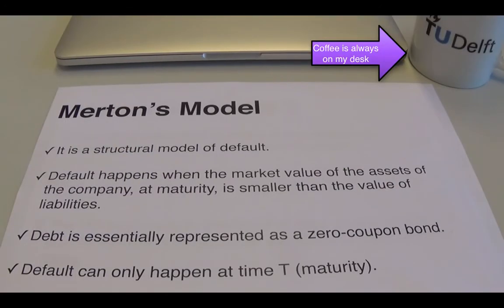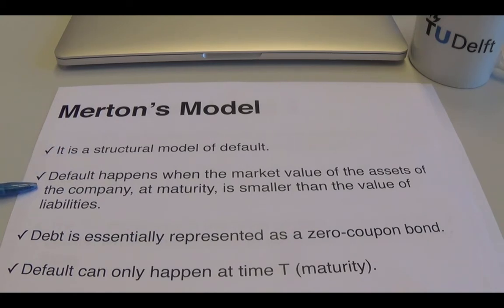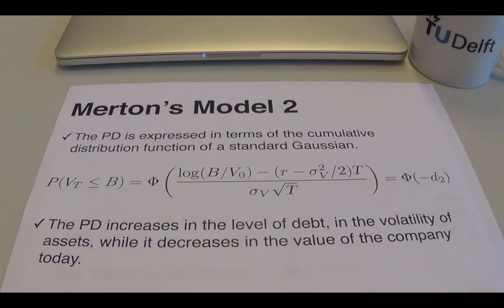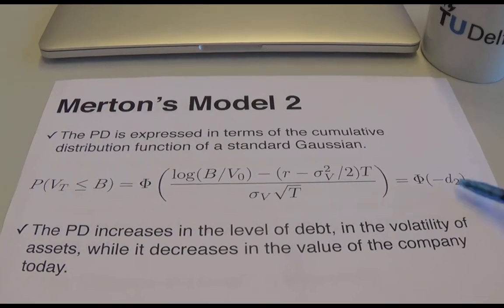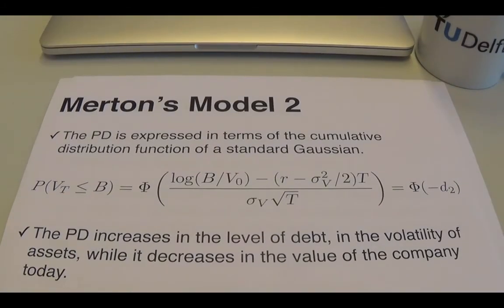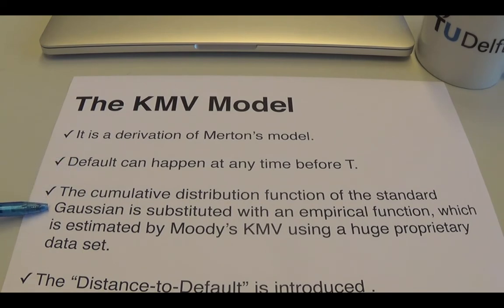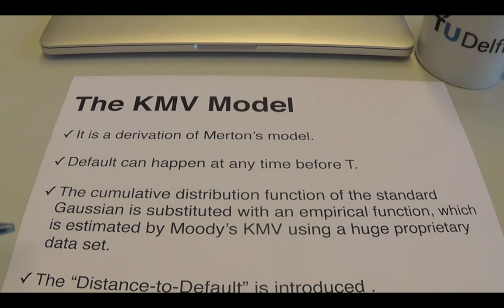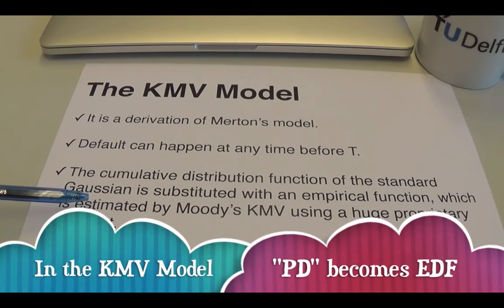TW3421x - Week5 PD2 - Summary